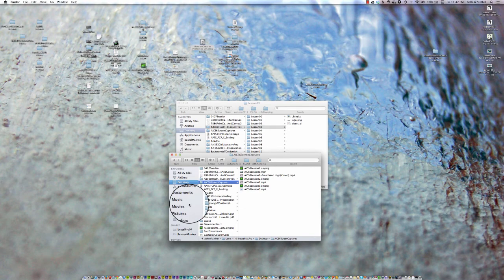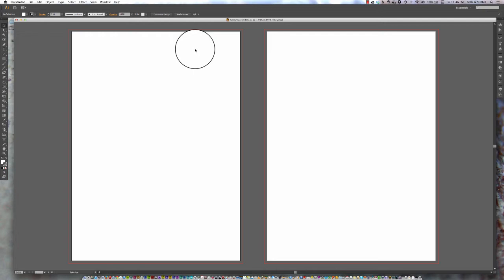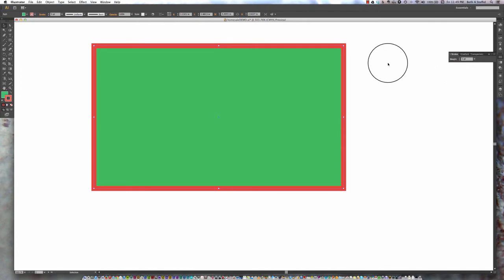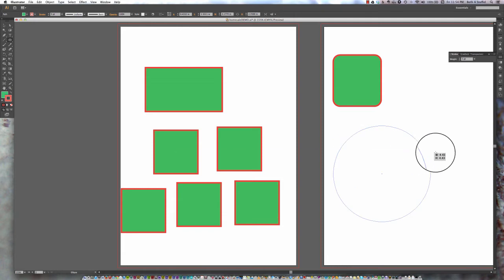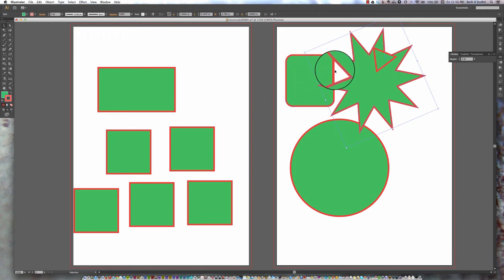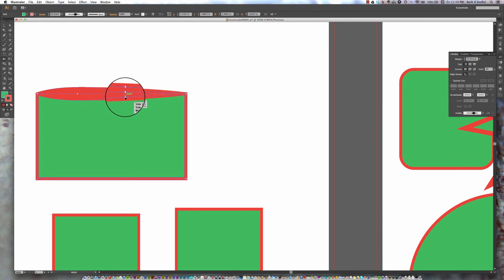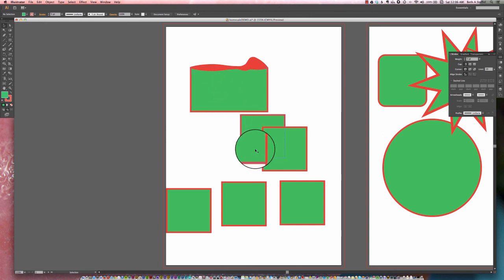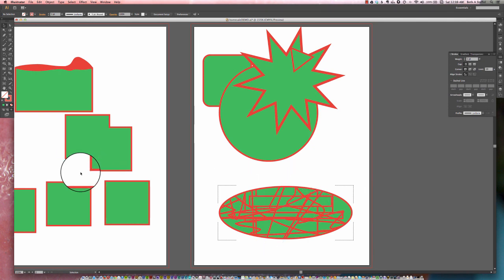Lecture: Lesson 3 (Adobe Illustrator CS6 Classroom in a Book)